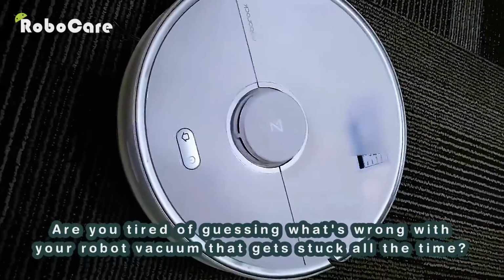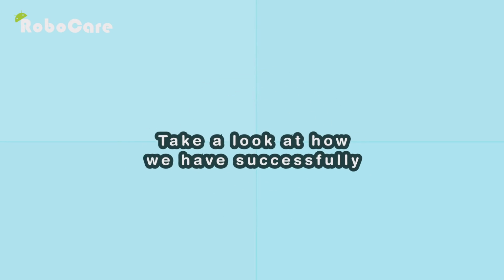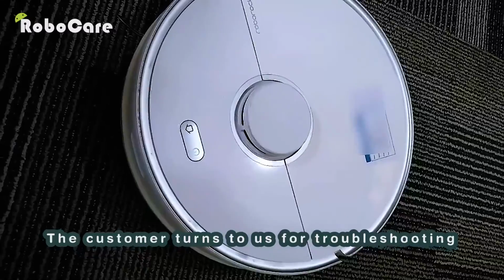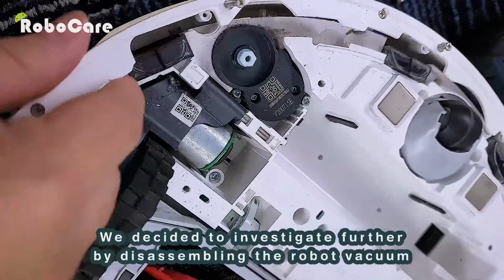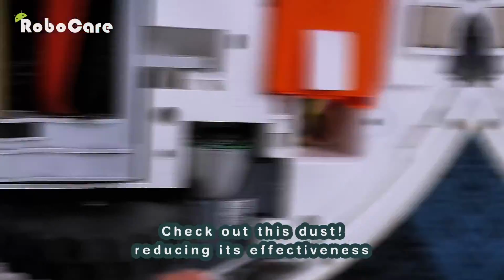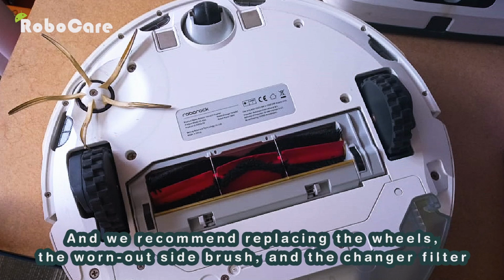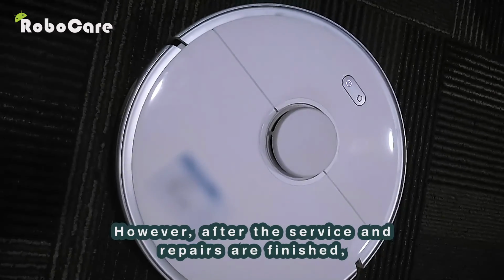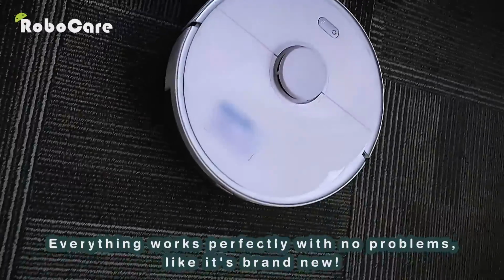Roborock S5 Max Stuck Wheel Robot Vacuum Repair Malaysia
CYL roborock s5 max moves abit and stop.